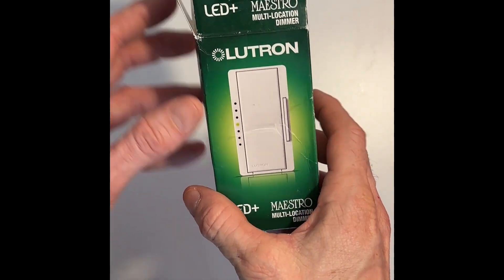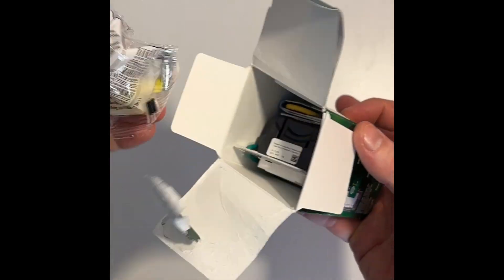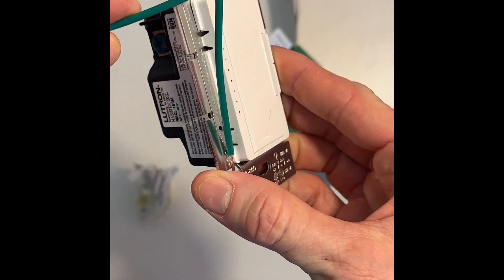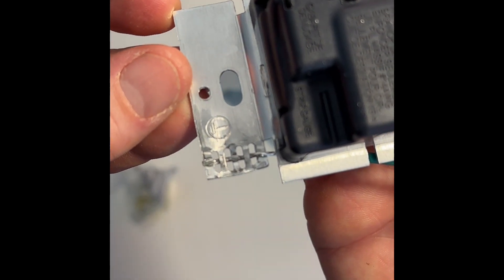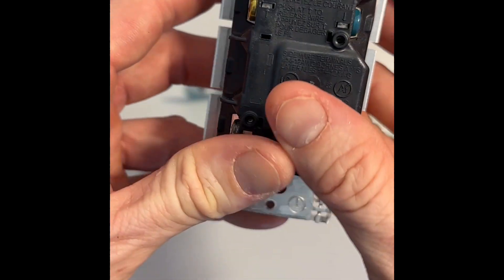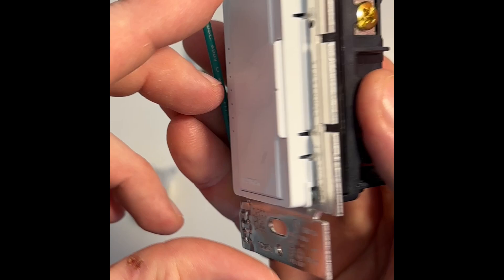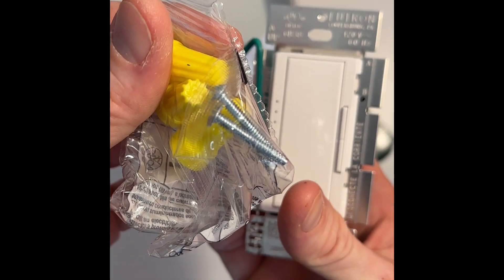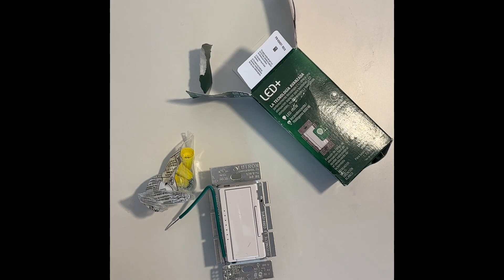Lutron Maestro LED+ Dimmer Switch for Dimmable LED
This review is for the Lutron Maestro LED+ Dimmer Switch.
We bought 22 of these dimmer switches to replace all of my old 1970s style light switches.
It was a very involved project! Some of the switch boxes in the walls were a very SMALL space to shove this dimmer unit into.
What is great about this dimmer switch is that it is 3-WAY compatible (meaning one light works with two dimmers in a hallway for example)!
Note that the blue screw in the video is the traveler wire.
The other two screws control the switch, and it does not matter if it's LINE or LOAD - the lutron figures it out!
I really like the look of these dimmer switches and everyone, even my grandmother, can figure out how to turn them on still.

Want to check this product out? I make a little bit of college education funds for the baby !